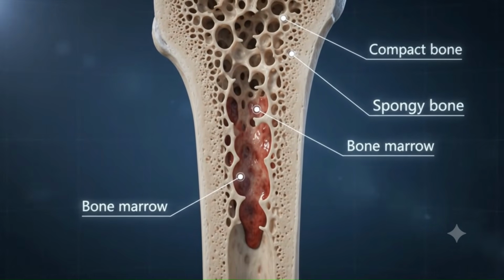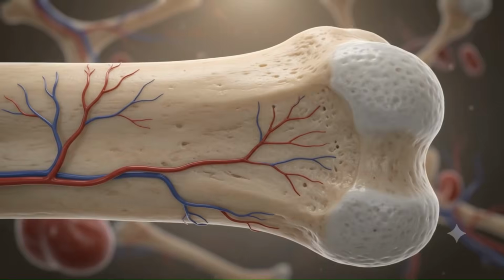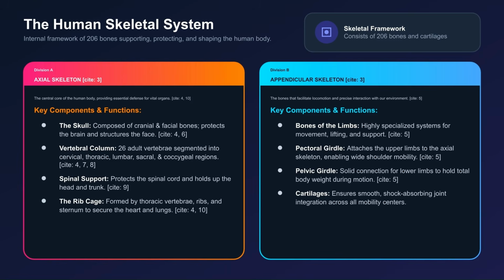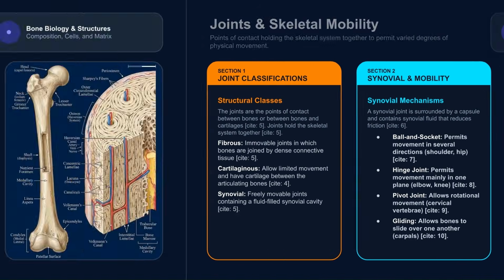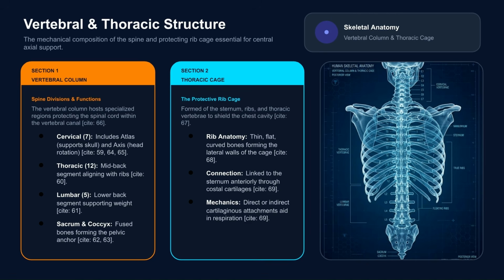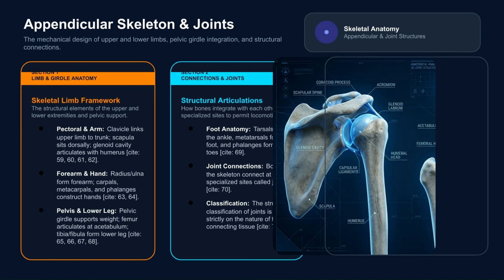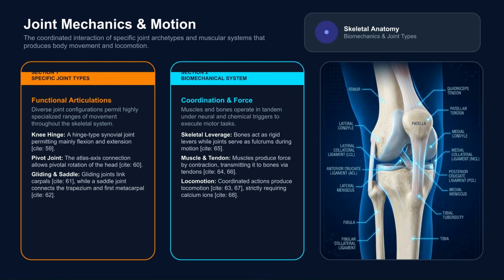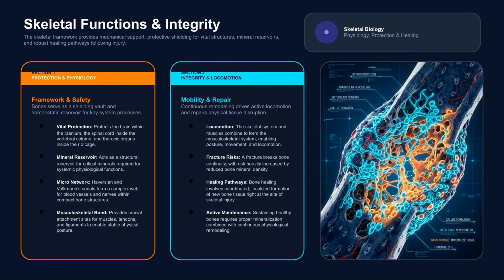Bones Anatomy, Functions#Osteology#Biology#Class11#Class12#NEETy#